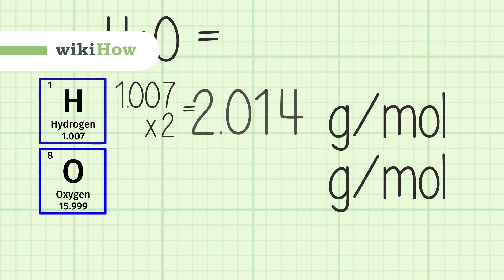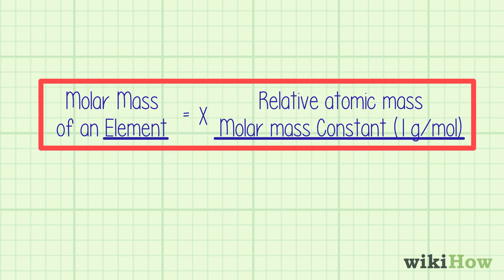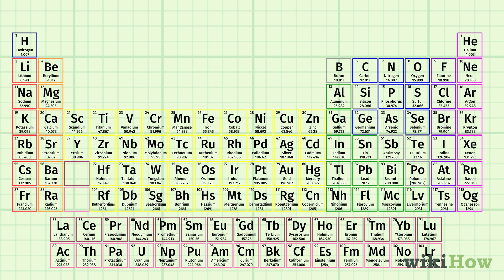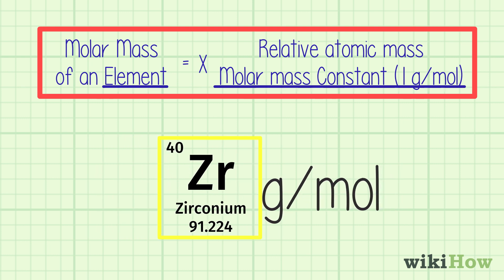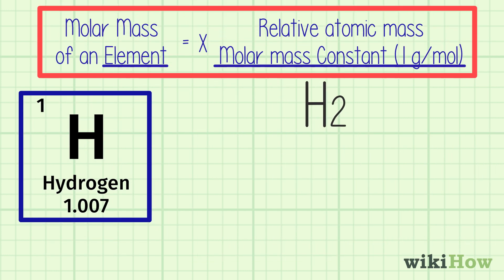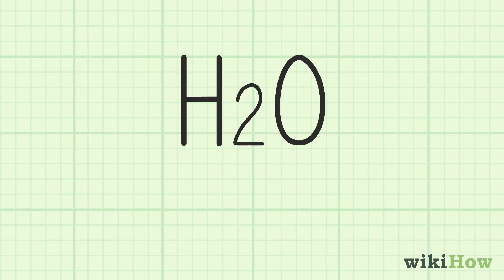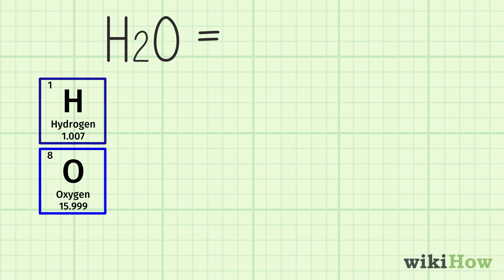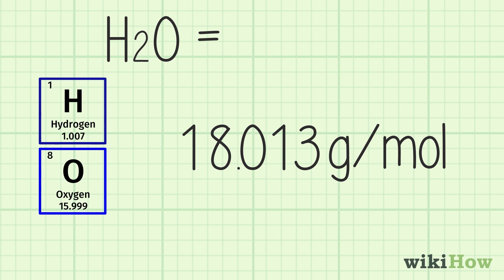How to Calculate Molar Mass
Learn how to calculate molar mass with this guide from wikiHow